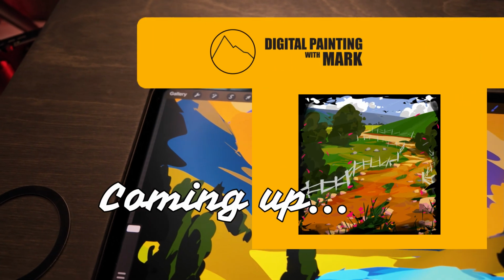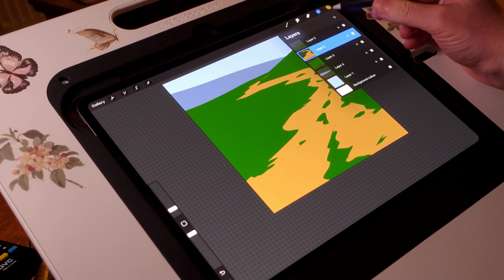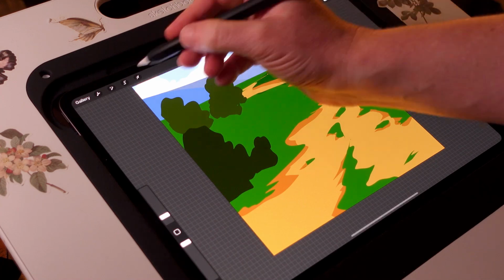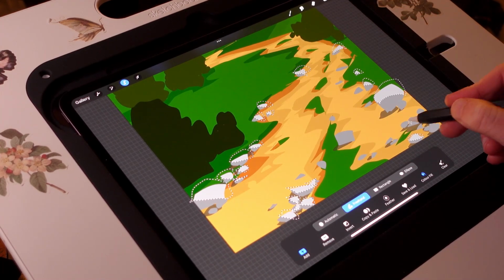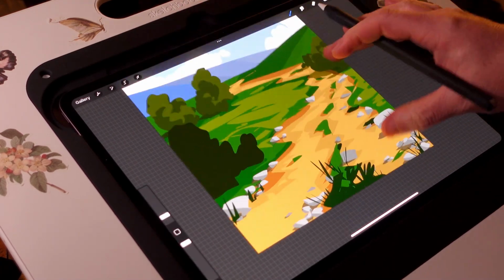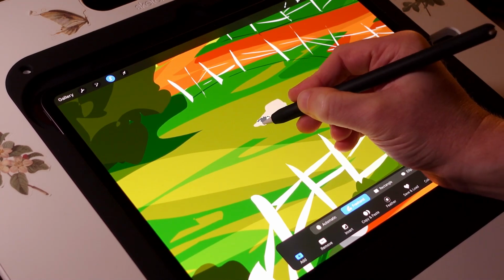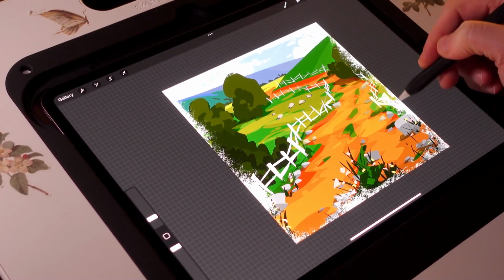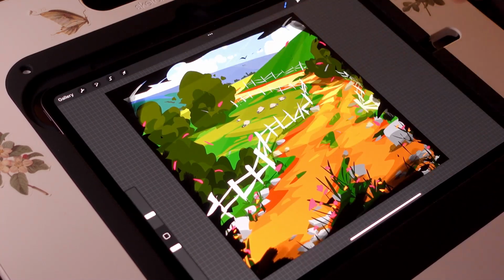The SECOND attempt at a SIMPLE painting - EXPLAINED - IPAD drawing - PROCREATE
I had a simple painting idea to create a path with some fields. The first attempt failed and got deleted. Check out how the second attempt went.

Hope you like it and leave some comments!

Drawing equipment:
Main tablet - Wacom 22" pro
Other tablet - IPad Pro 13 M4 Nano screen
Tablet pen - Wacom Pro Pen 3
Controls - Xencelabs Quick keys

PC equipment:
Monitor - LG-34GN850
Sound - Sound blaster katana v2
Headphones - Sony WH-1000XM5

Camera equipment:
Main Camera - Sony A7 IV
B Camera - Sony Vlog ZV-1
Phone - IPhone 15 pro
Main lens - Sonnar T* FE 35mm F2.8 ZA
Lights - NEEWER LED Video Lighting Kit
Mounting - Manfrotto 396B- 3

Drawing Apps:
Procreate - IPad
Art station pro - IPad
Affinity designer 2 - Ipad/Windows
Clip studio - Windows